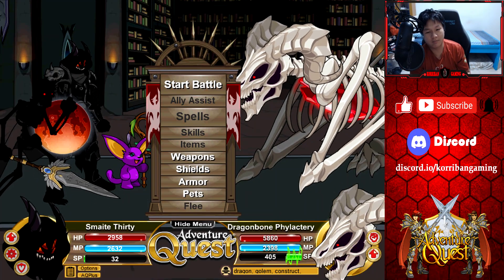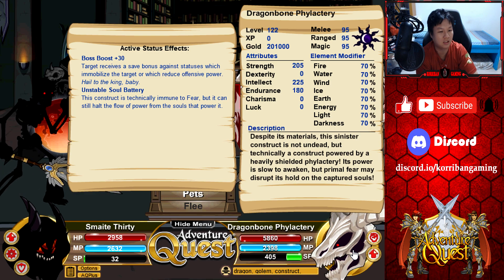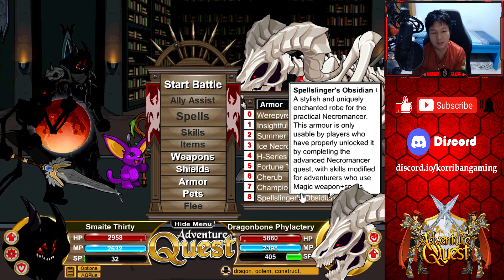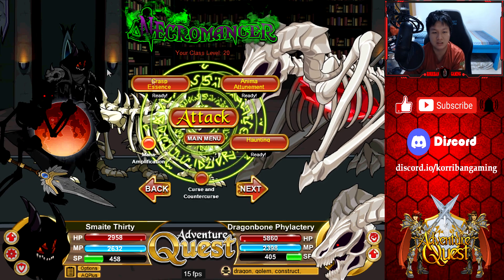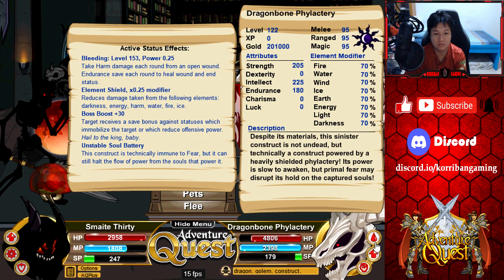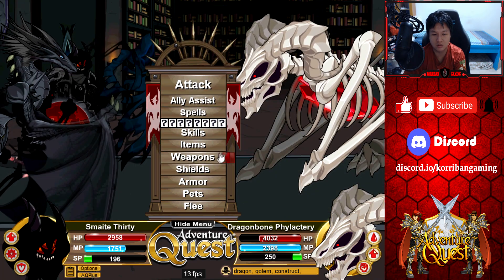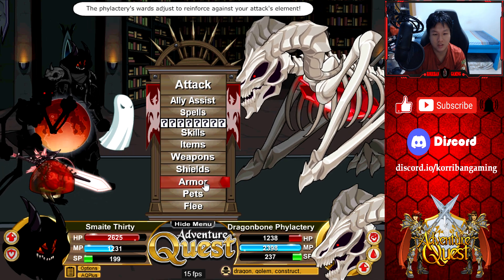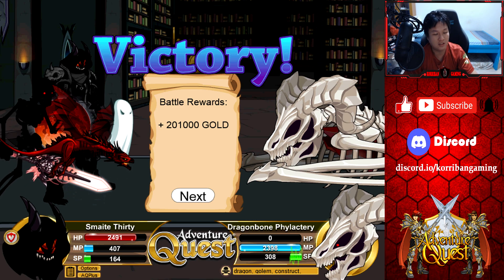Adventure Quest - Dragonbone Phylactery F2P Strategy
Got a lot of requests for this one so here's a F2P way of beating it with very minimal gear required.